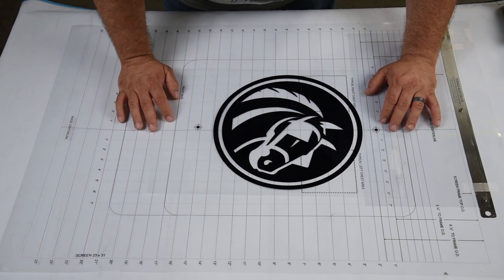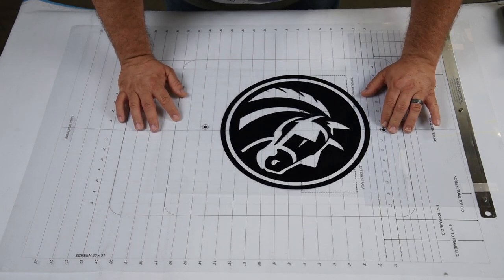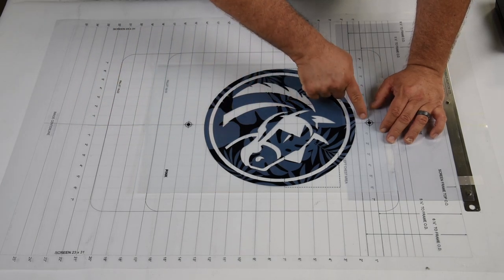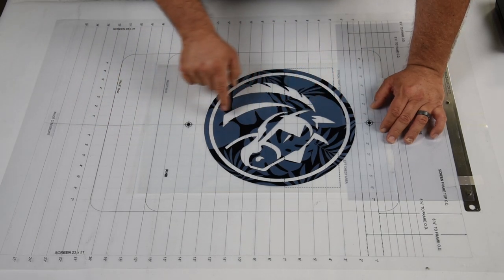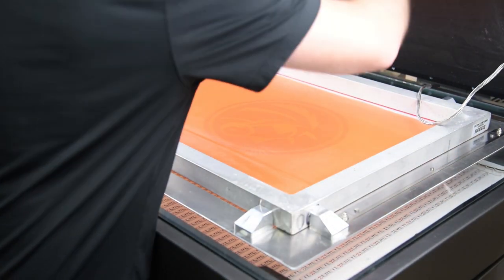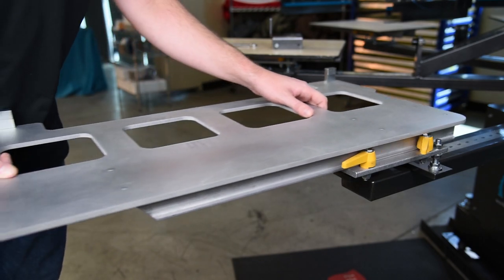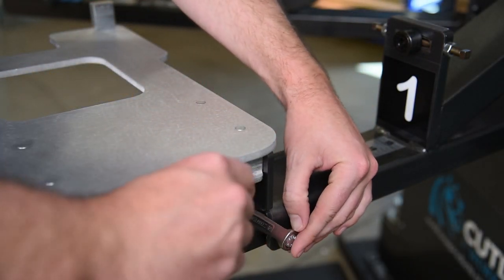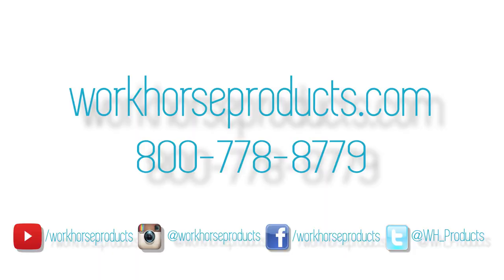How to Use the Pre-Registration System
A step-by-step guide to using the Workhorse Pre-Registration System.